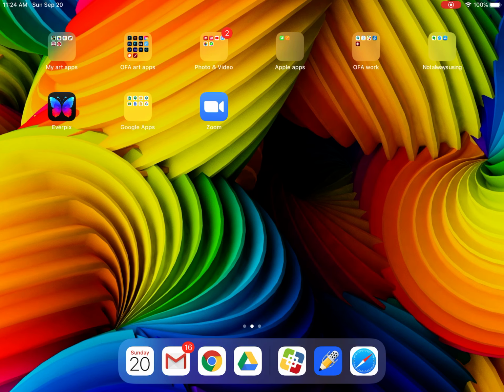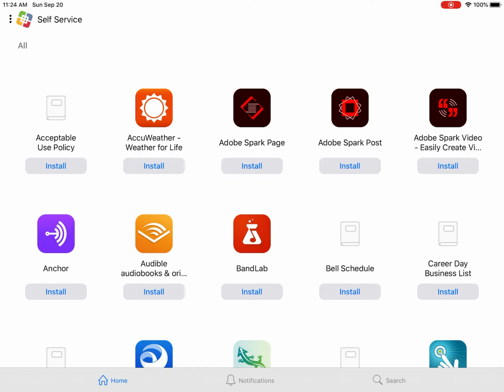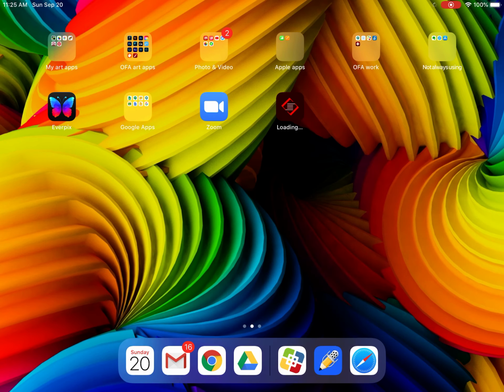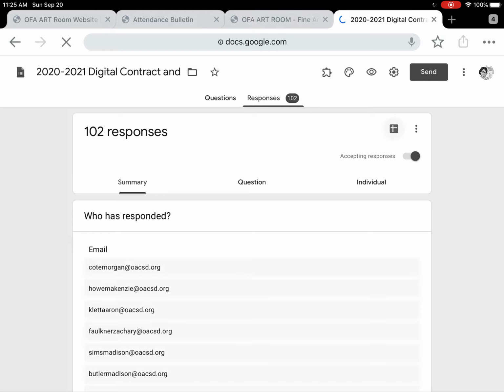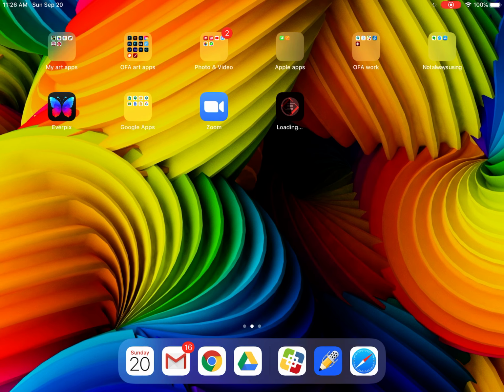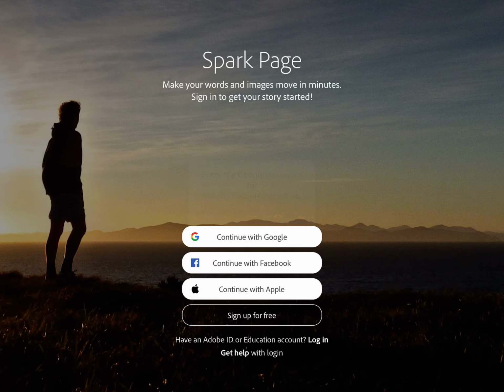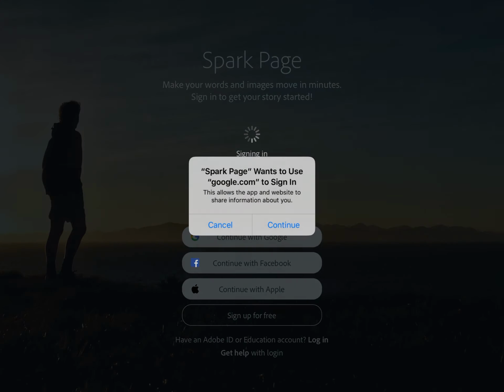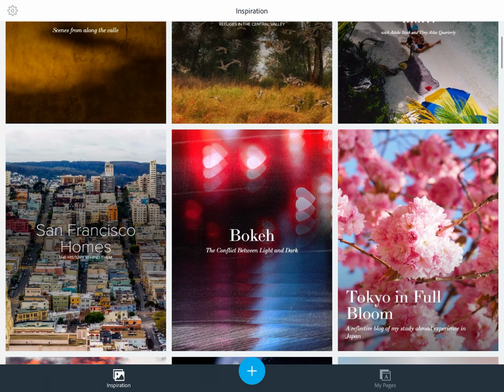Downloading and signing into art apps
Let me walk you through the instructions for doing this on your ipad :)